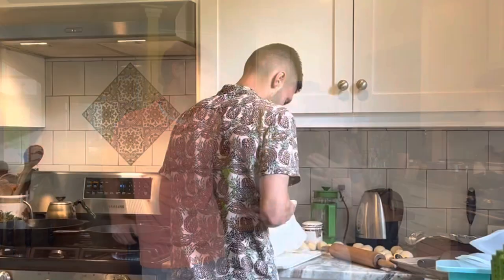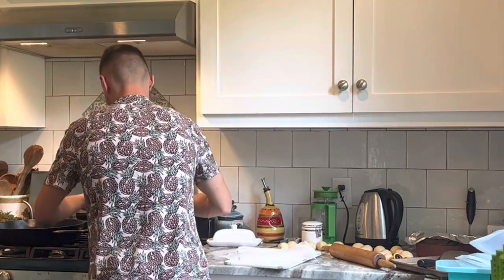Big Red Broiler vs Cornish Cross